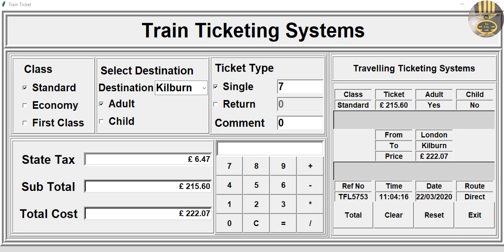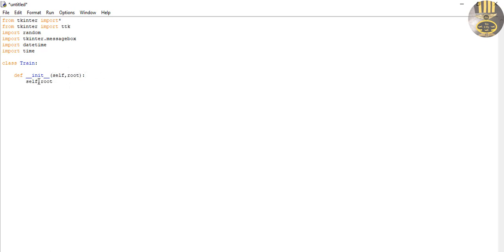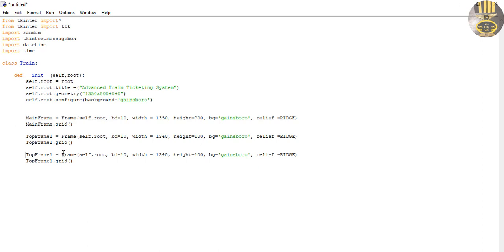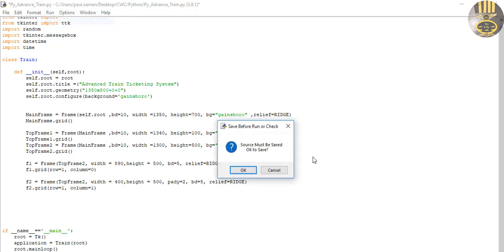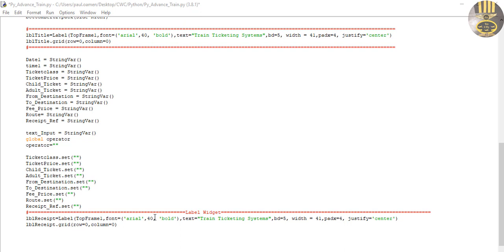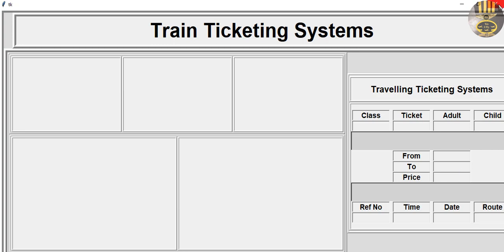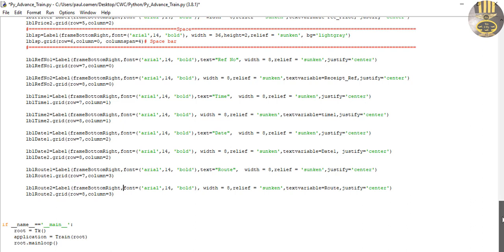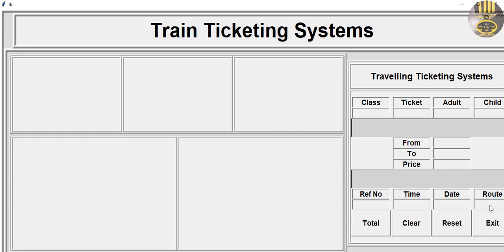How to Create an Advanced Train Ticketing System in Python - Tutorial 1 of 4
How to Create an Advanced Train Ticketing System in Python. This tutorial is 1 hour 35 minutes long, and, the video contents cover from beginners’ level to advanced learners. Overall, you will learn, how to create and deploy various functions, such as Exit, Reset, Add values and calls within
functions, you will also learn how to create Frames and embed different widgets to designated frames.

Channel members download the  Advanced Train Ticketing System in Python source code here and modify it for their own personal use: Plus one other source code per month. Total - 2 Source codes Per Month, only: